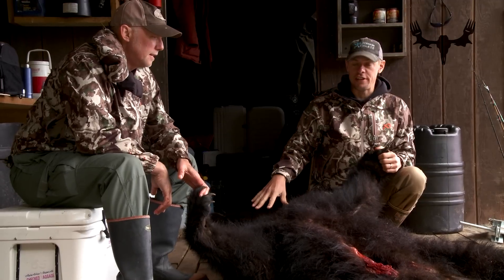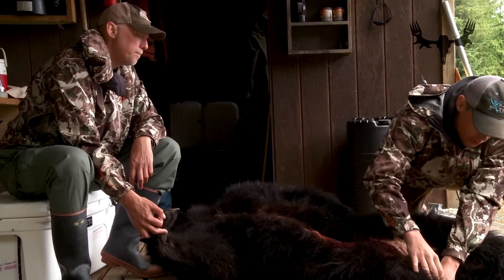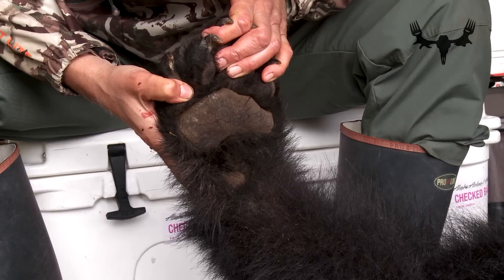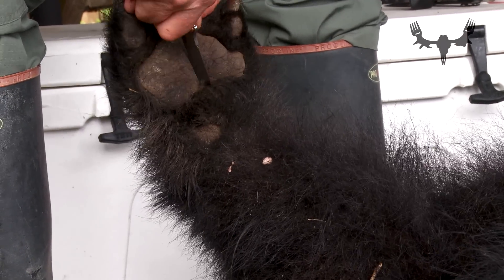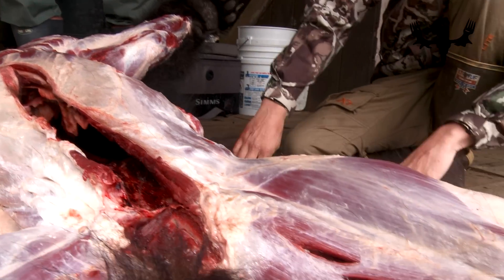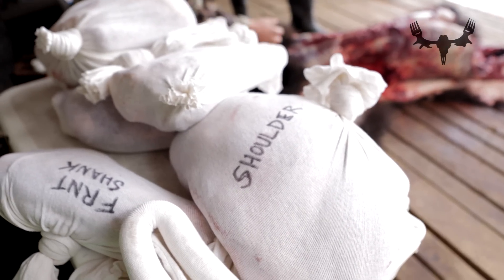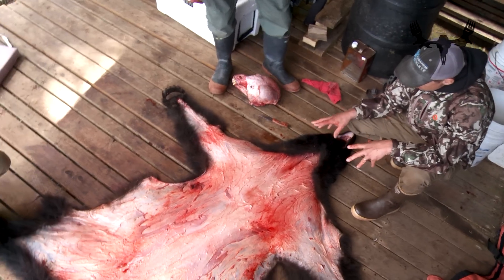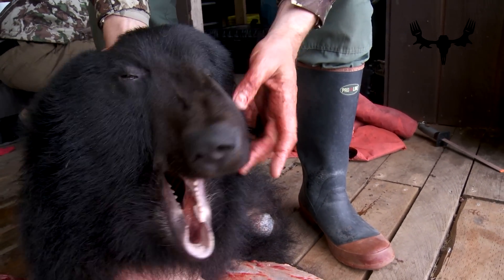How to Skin a Black Bear with Steven Rinella and Paul Neess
How to Skin a Black Bear with MeatEater's Steven Rinella and Vortex Optics Paul Neess.